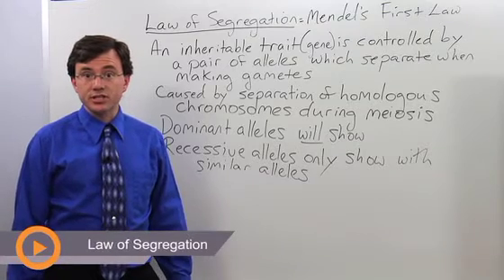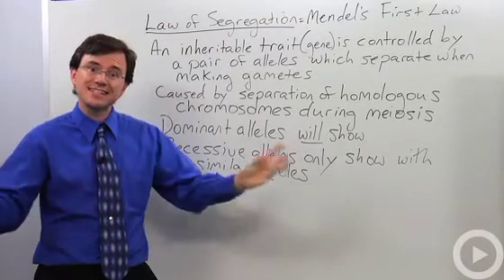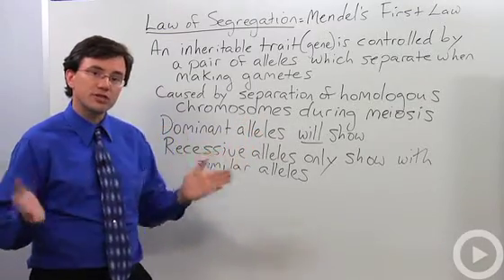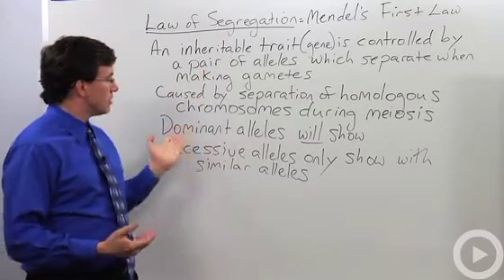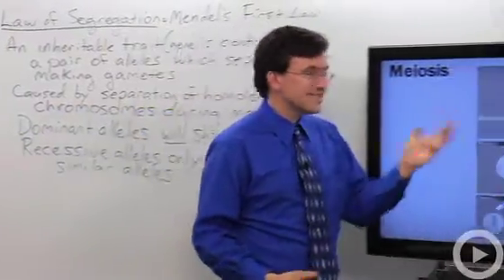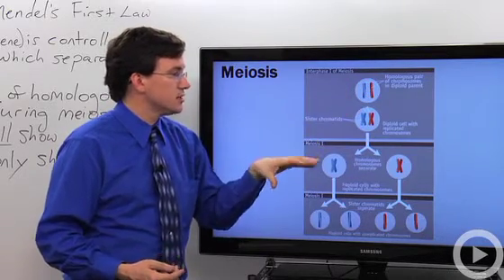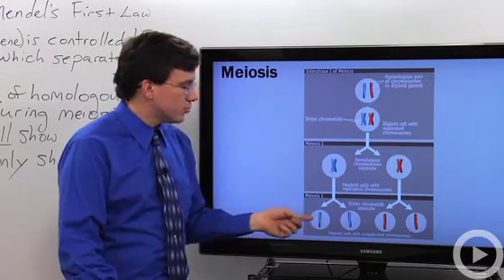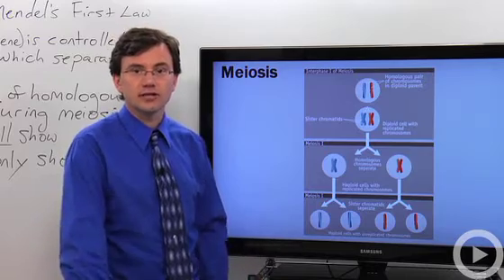Law of Segregation